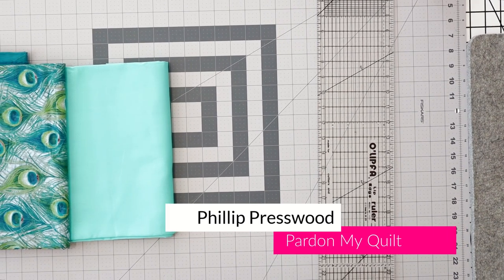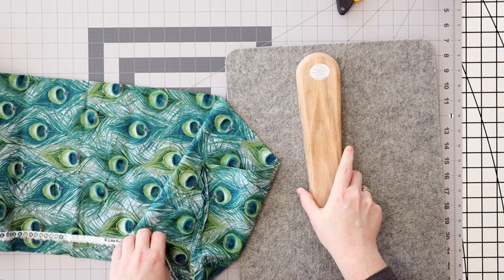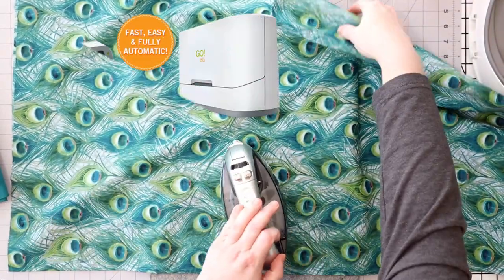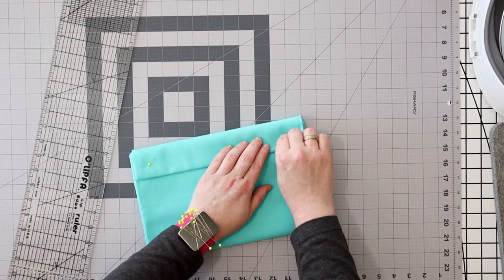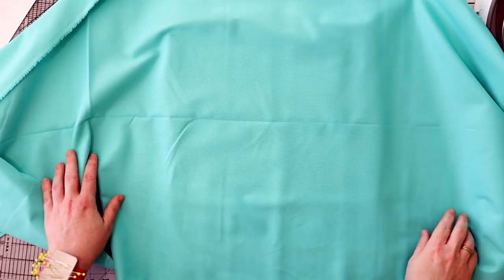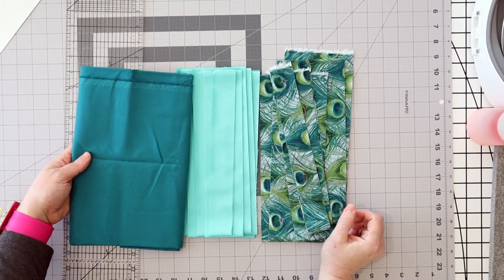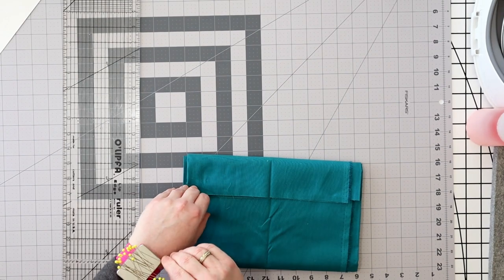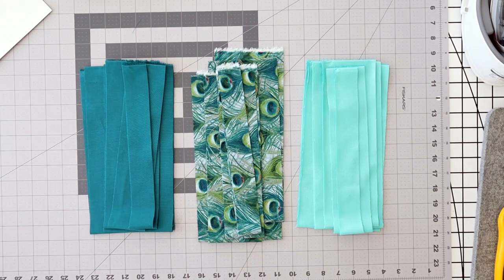Beginner Quilting Technique - Easy Disappearing 4-Patch PART 1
For beginners and first time quilters!  Let's talk about basic tools and other tips and tricks as we get started on the Disappearing 4-Patch quilt technique.  We might even laugh a bit along the way! Learn about this improvisational technique, design ideas, fabric colors, cutting, ironing, and other suggestions for those just starting out.

0:00 Introduction
4:00 Ironing print
7:32 Cutting techniques
10:34 Ironing solid
17:29 Fabric choices
18:57 Folding and storing fabric
23:10 Cutting strips
24:41 Combining strips

Tools/Supplies Used:

Accuquilt: $30 Off GO! Me, $100 Off GO!, $150 Off Ready Set GO! and GO! Big Cutters!!

Accuquilt: $20 Off GO! Dies and Qubes Above $50

Olfa Deluxe Rotary Cutter (60mm)

Magnetic Wrist Band Pin Holder

Panasonic NI-WL600 Cordless Iron

Studio Designs Sew Ready Height Adjustable Cutting Table

Fiskars Cutting Mat 24x36

Comic Book Cards

Quilt Clapper - Jacksons Woodworks

Wool Pressing Mat 17"x13.5"

Olipfa Ruler with Lip Edge 5"x24"

Mary Ellen Pressing Spray (Tea Rose)

Mary Ellen Pressing Spray (Unscented)

Scotch Double-Sided Tape

Follow Phillip @ Pardon My Quilt!

Follow Phillip@ Phillip Presswood Music!